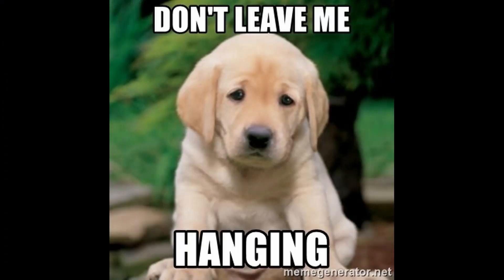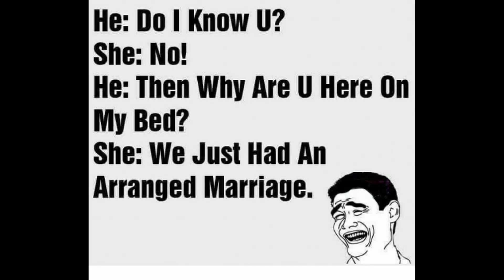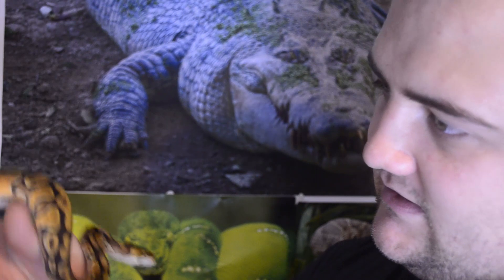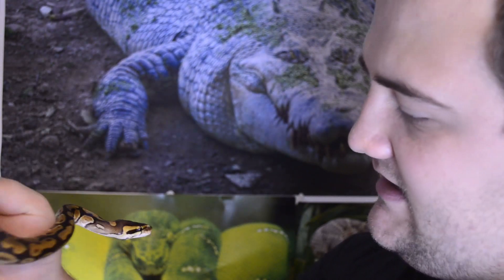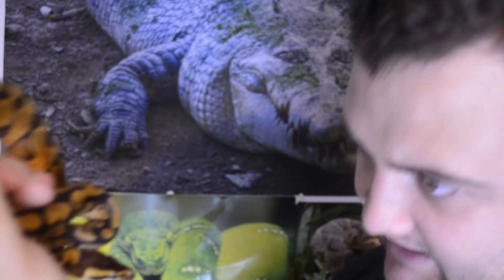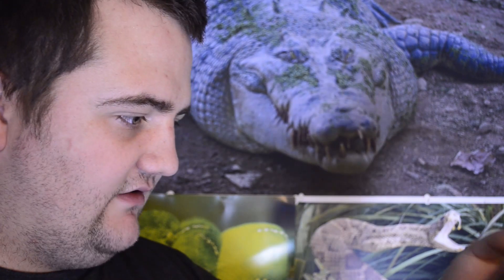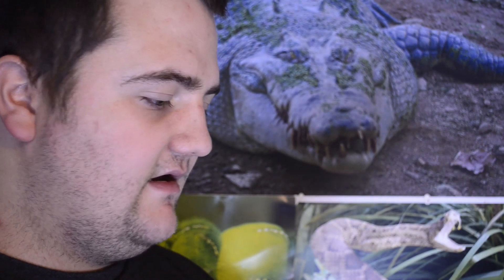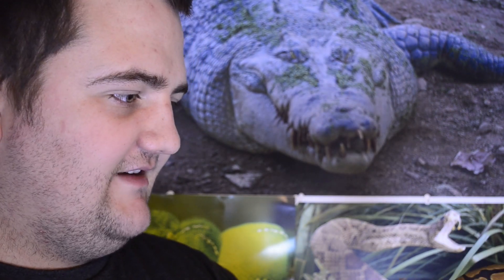New het pieds